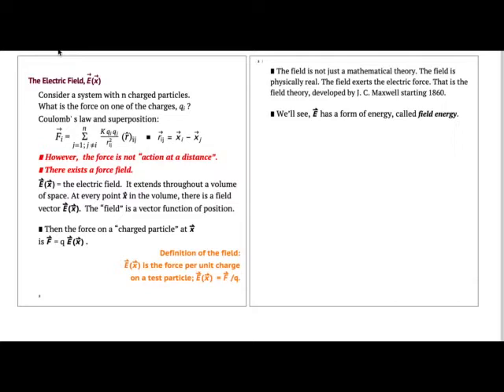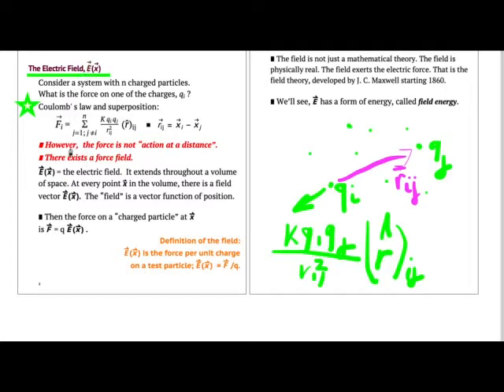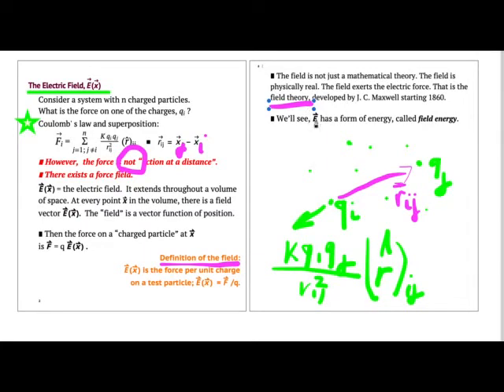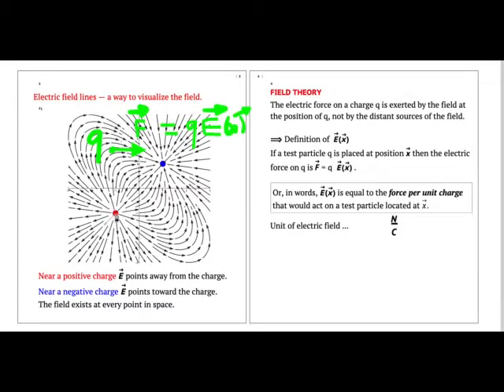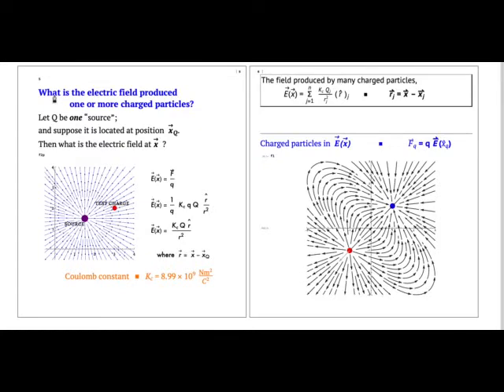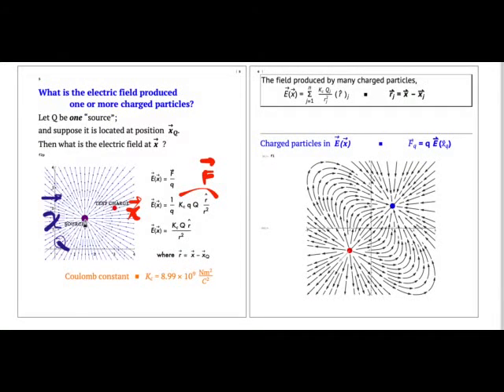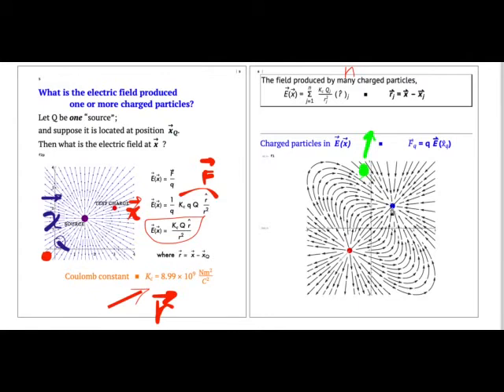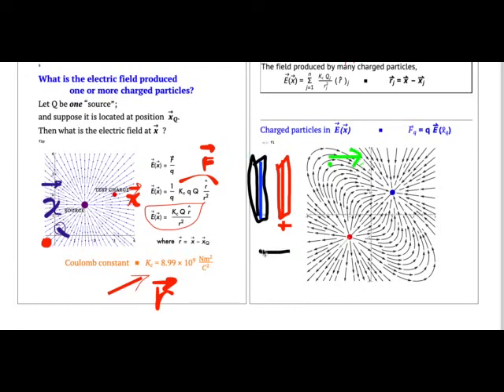PHY 232C - INTRODUCTION TO CHAPTER 15 - PART 2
PART 2 = THE ELECTRIC FIELD